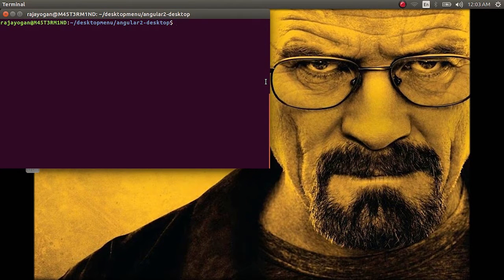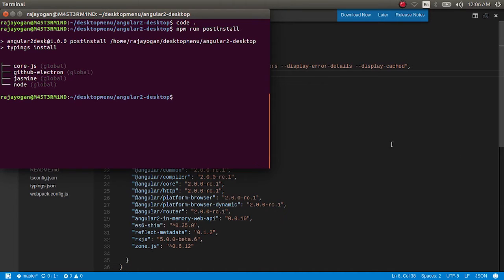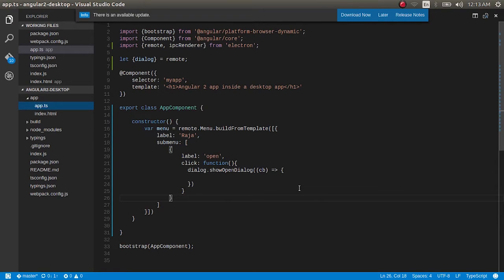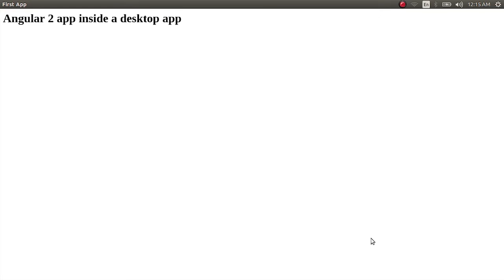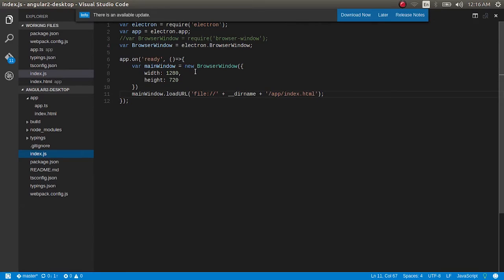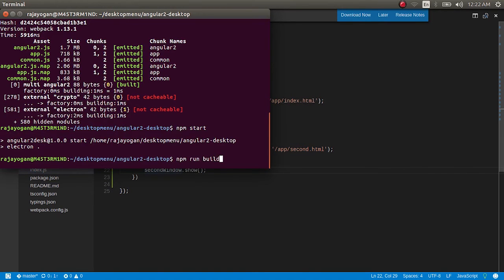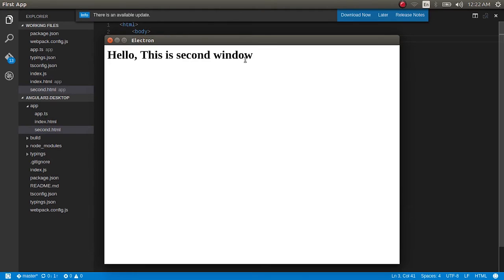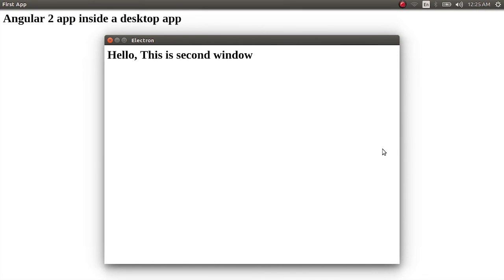Angular 2 - Creating Menus for Desktop Apps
A video demonstrating how to create menus in desktop apps. For further details

Please watch this video for the basic app creation as the above video would continue from the end of this video -

Thumbnail image credit -- designed by Freepik.